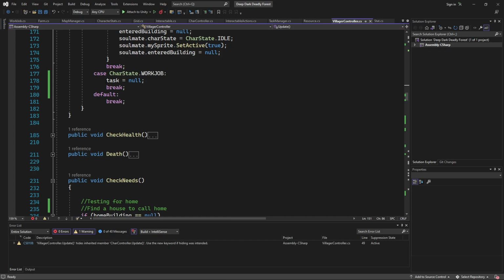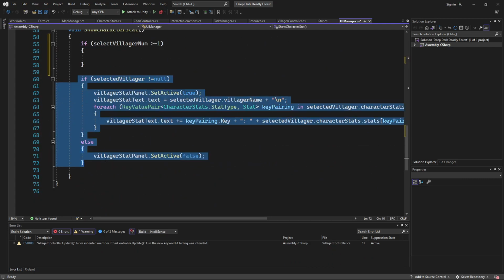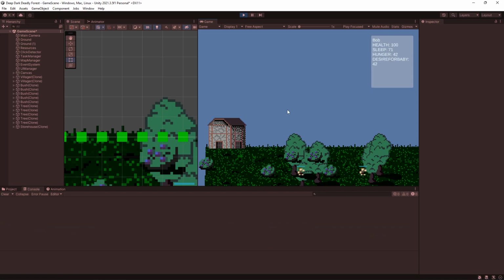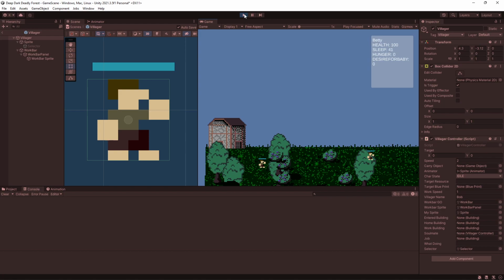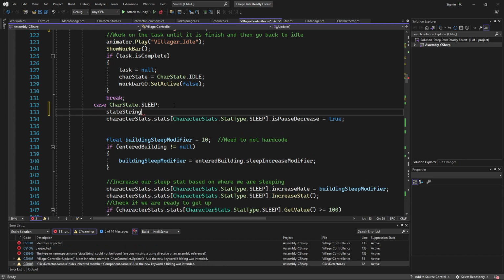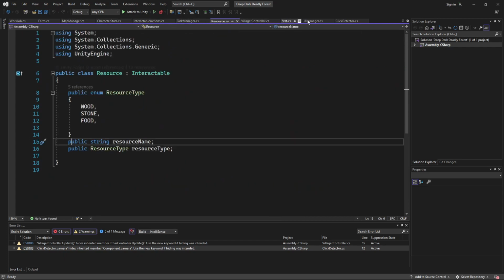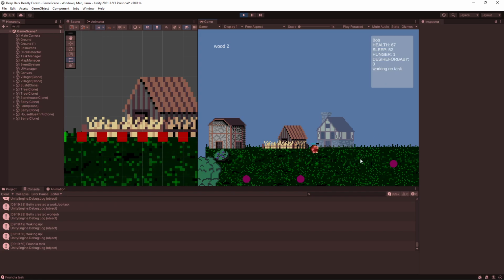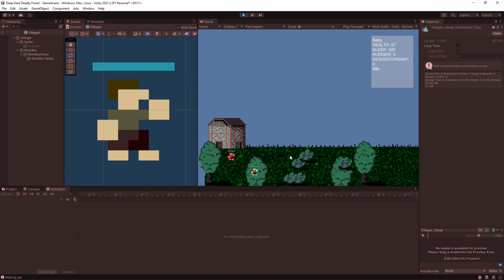Unity Coding in C#- Village Simulator #24 - State Strings